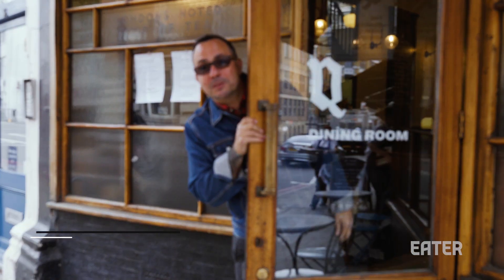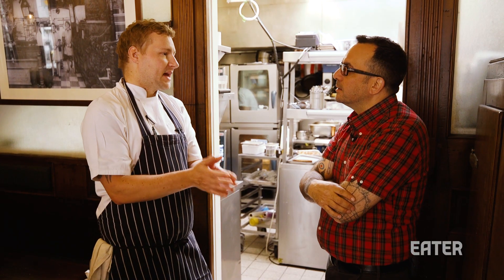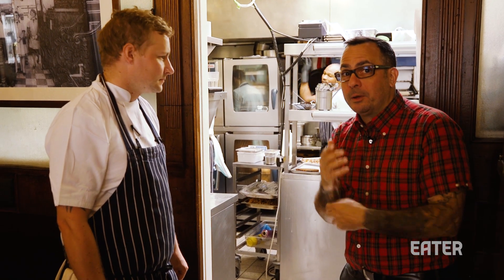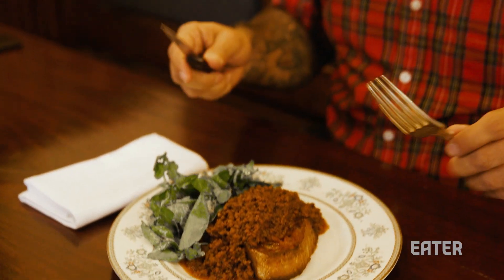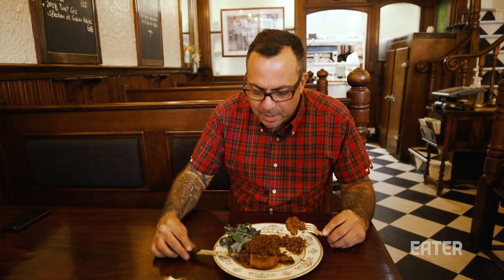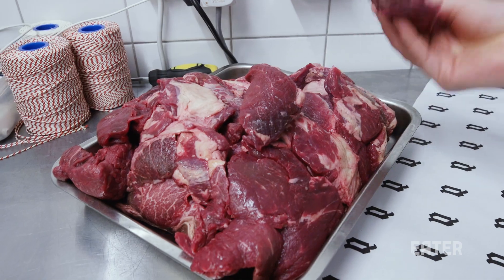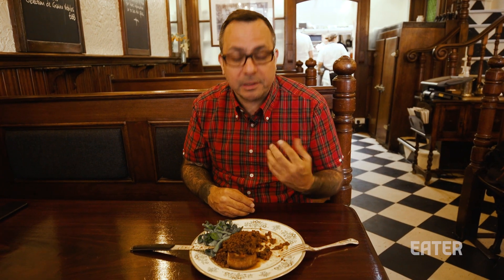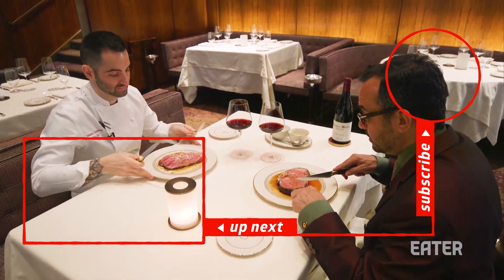Grass-Fed Beef Toast is Next-Level at The Quality Chop House in London — The Meat Show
This ground up grass-fed meat on toast may look like a sloppy joe or taco meat, but it is in fact called mince on toast and it’s rich, oozy and delicious.